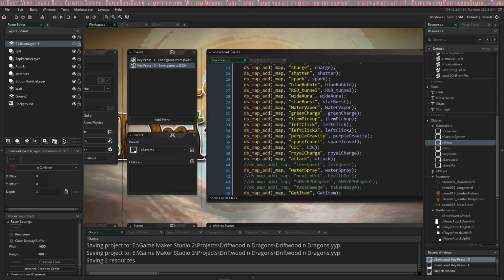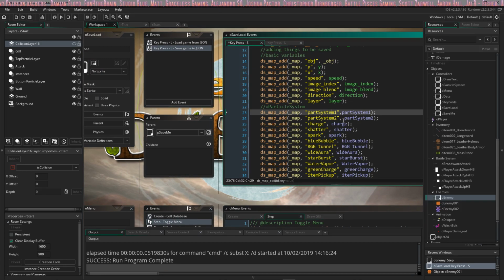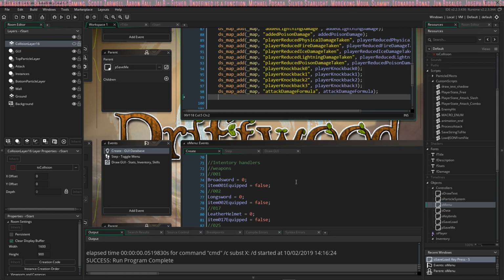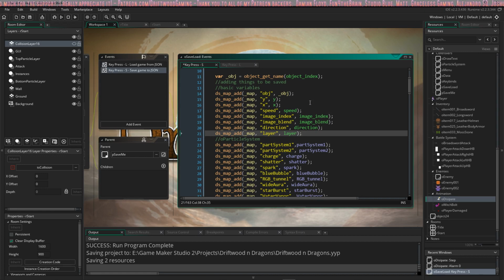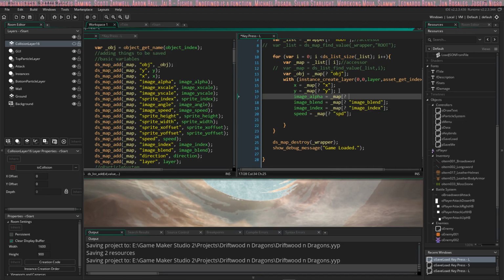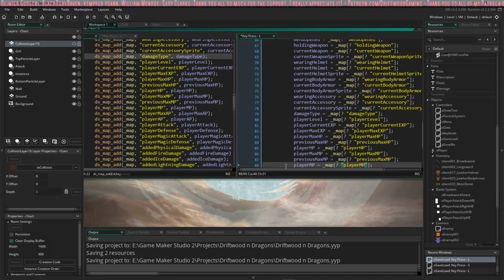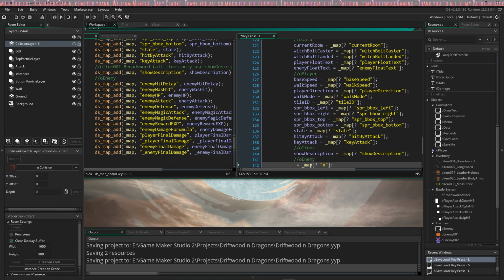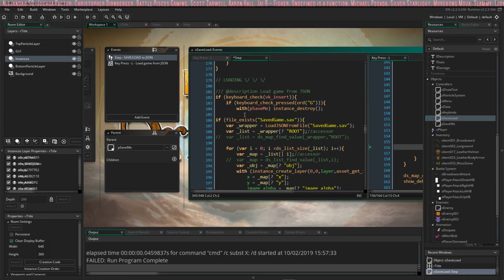Coding the Save and Load functions in a GMS2 RPG - Aseprite - Photoshop - GameMaker Studio 2